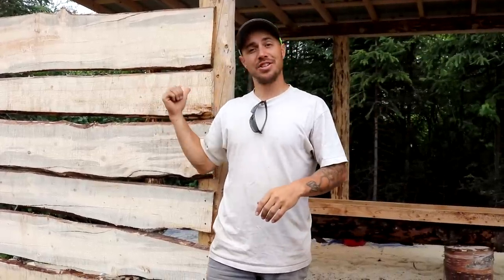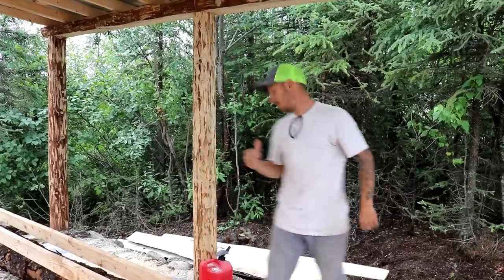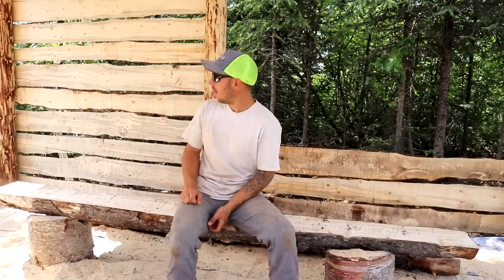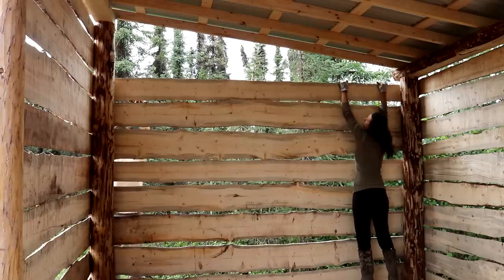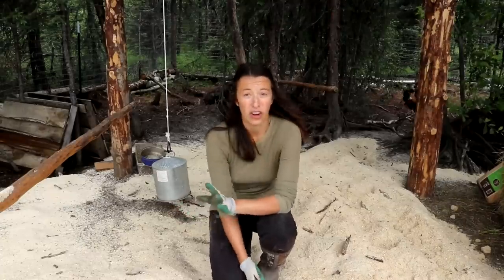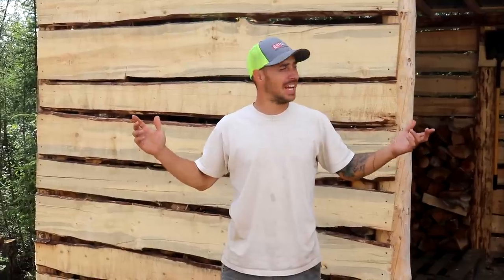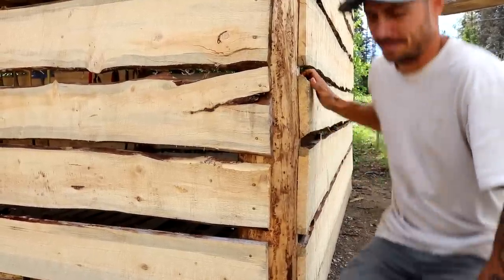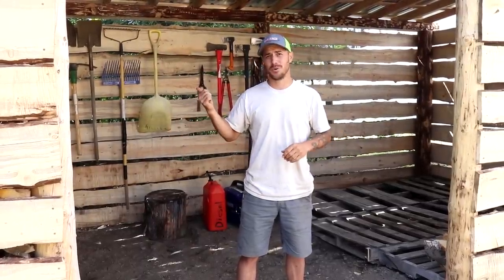Milling Live Edge Siding | Wood Shed Build (Part 3)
We complete the wood shed with live edge siding utilizing the Alaskan Chainsaw Mill for a rustic finish. The wood shed will be able to house 8 cords of wood for the upcoming winter and has plenty of room for outdoor tools, making it a great addition to our property.

Tree Felling Wedge

Alaskan Chainsaw Mill

Walker's Razor Ear Muff

Draw knife